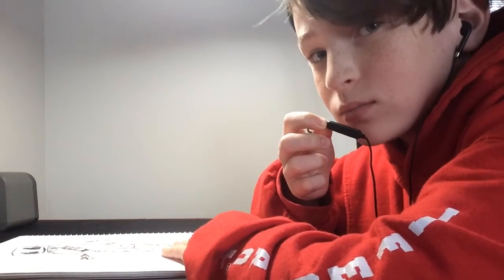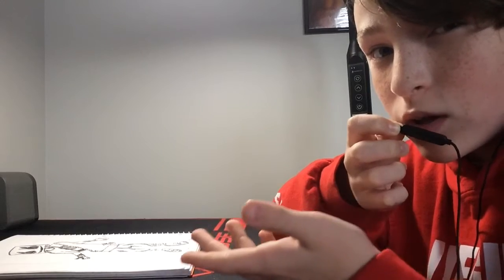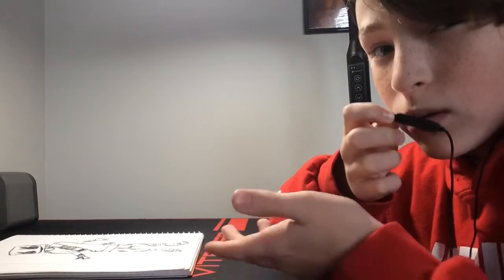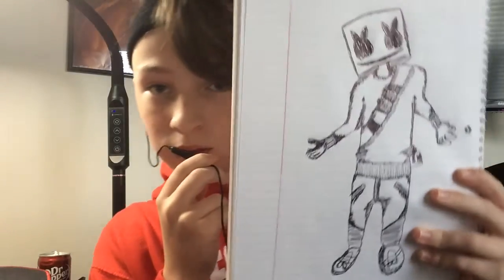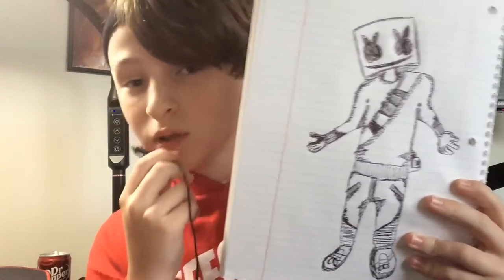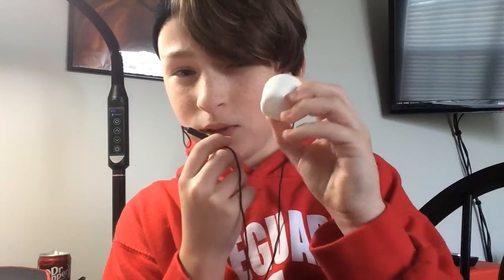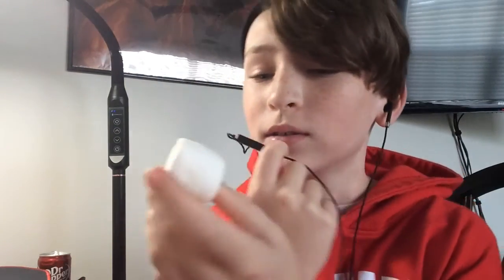FORTNITE DRAWING CHALLENGE! Episode 2